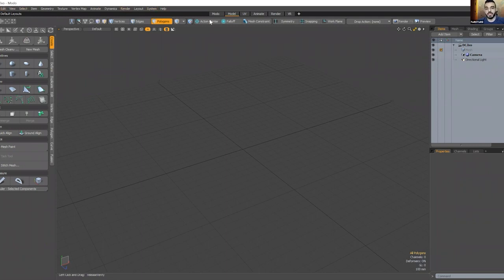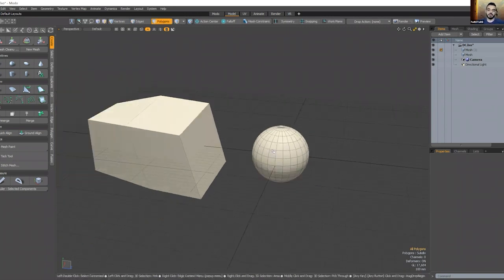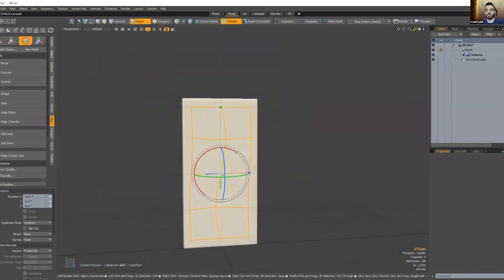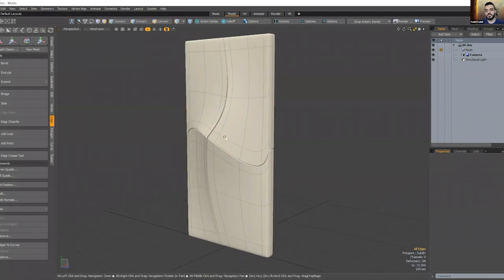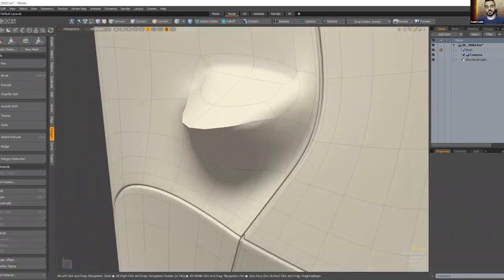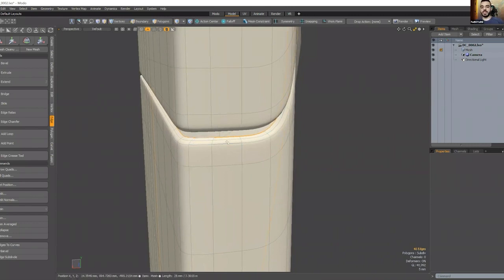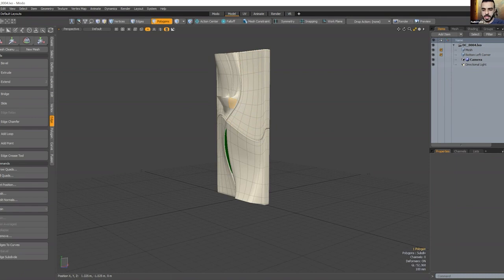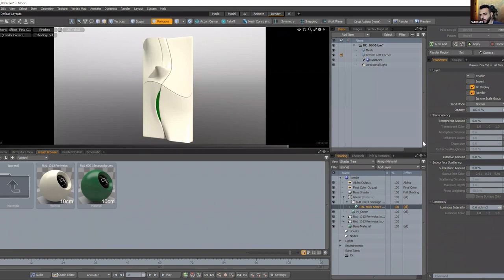Workshop 2 Fadhil Fadhil